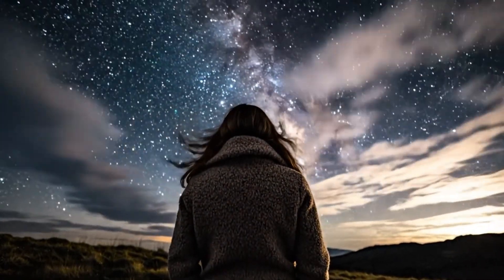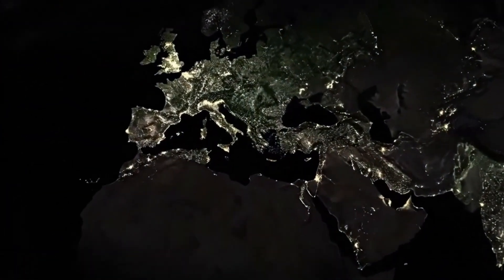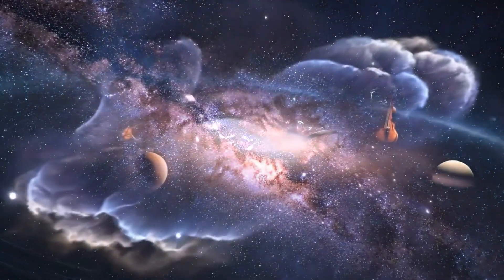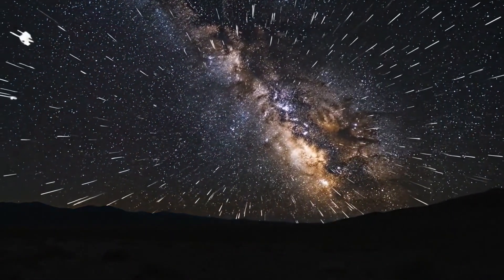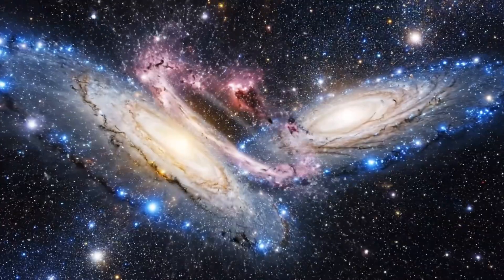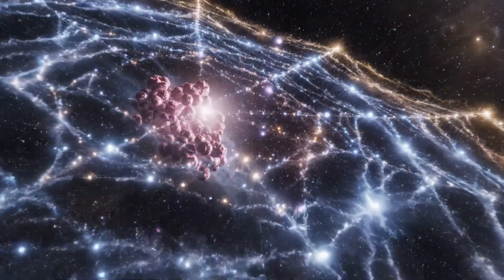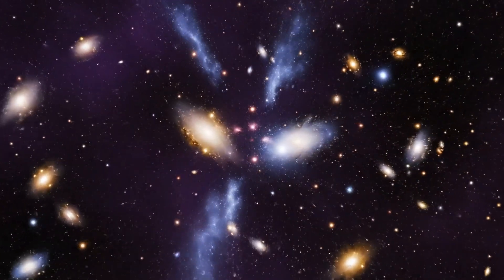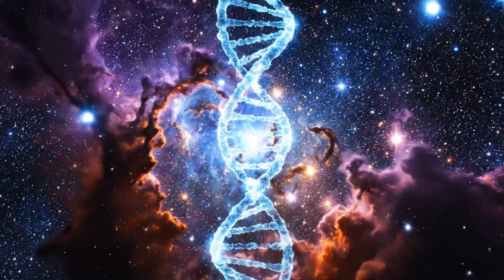How Big Is Our Universe? | A Mind-Blowing Journey Beyond the Observable Cosmos 🌌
What lies beyond the edge of the universe? 🌠
Join us on a cinematic journey through time and space — from Earth’s fragile home to the farthest galaxies, and beyond the limits of what light can reach. Discover how the universe, born 13.8 billion years ago, is still expanding faster than light itself — stretching space, time, and imagination.

This documentary explores:
🌍 How vast the universe truly is
☀️ The scale of galaxies, stars, and cosmic webs
🌀 What lies beyond the observable universe
✨ The science of expansion — and the beauty of infinity

If you’ve ever looked up at the night sky and wondered how far it all goes — this film will change the way you see everything.